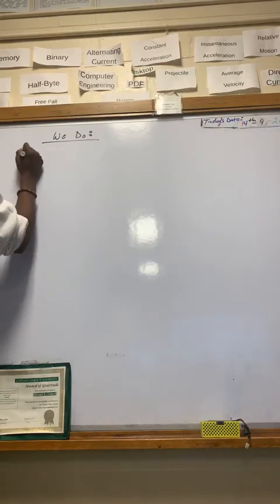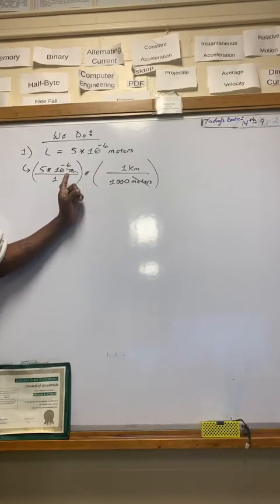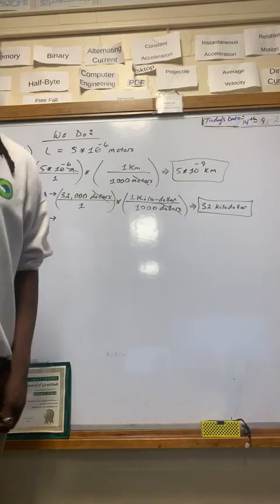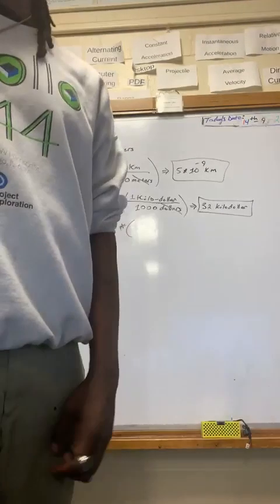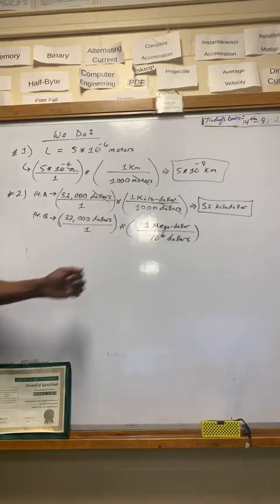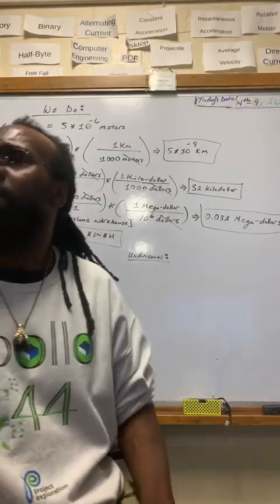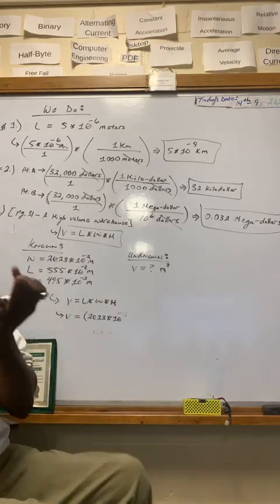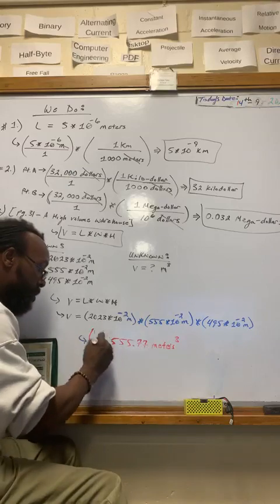[14th-9-2023] Unit # 1.3 - Units and Dimensions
Good Morning aspiring Physicists,

Be sure to upload your completed google document converted to PDF via your edsby student portal via clicking on the "browse computer" icon.​